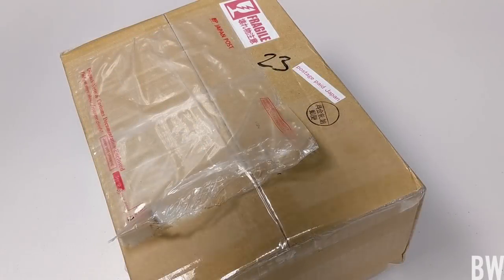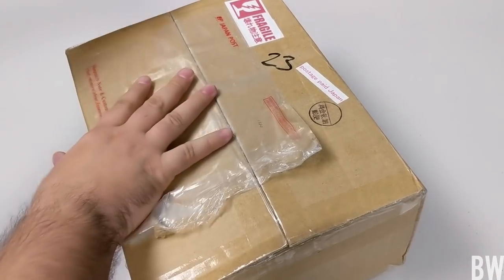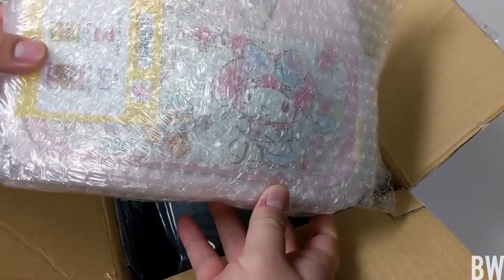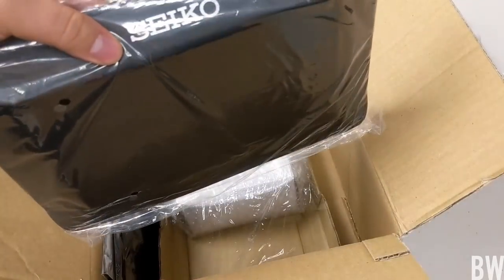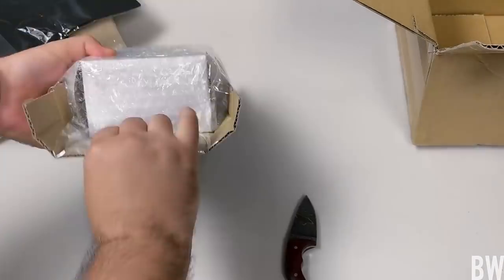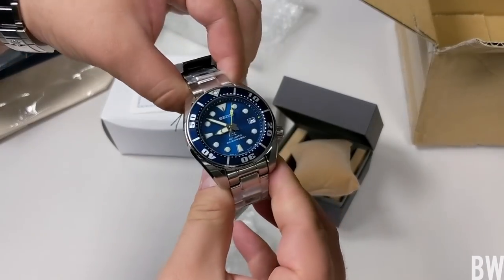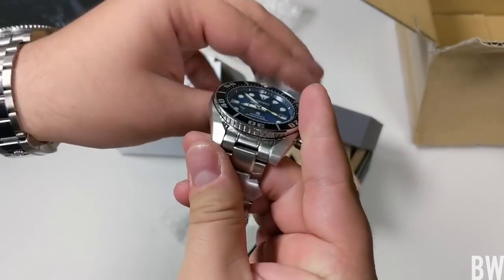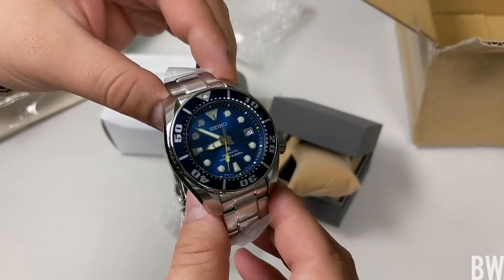Seiko 'Coral Sumo' Unboxing - Plus JDM Goodies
Thank you for the awesome extras Kenta I really appreciate it!
Review and comparisons to follow soon.